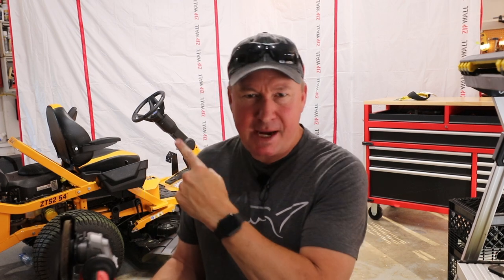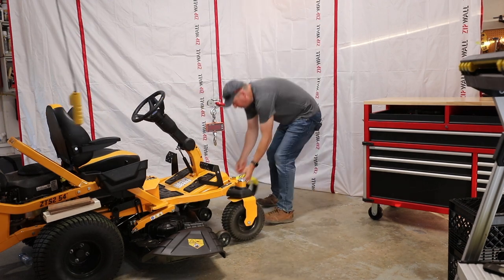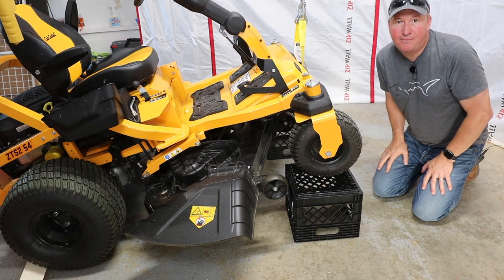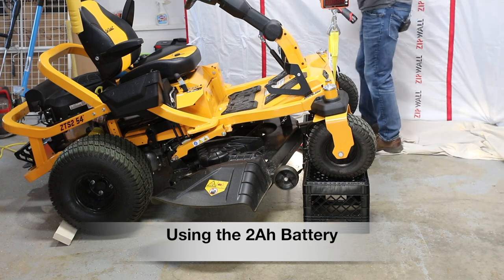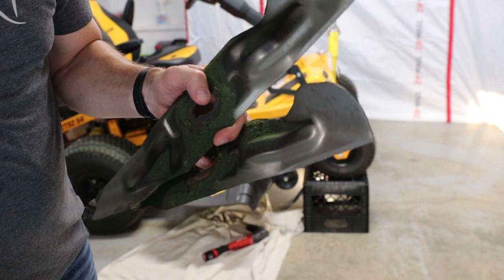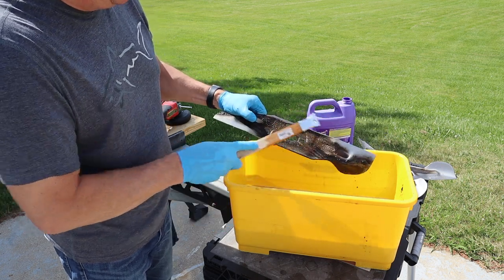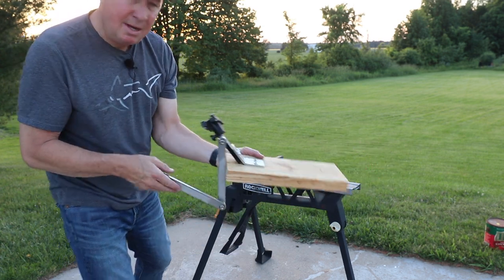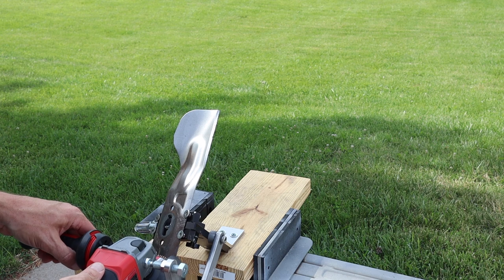GET SHARP MOWER BLADES QUICK & EASY BY USING THESE TOOLS!!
Today's video features an amazing setup for sharpening your mower blades.  This video is intended to help the homeowners and the lawn care pros get fast, efficient results.  You'll find additional specifications and ratings on them.

There will be more tool reviews to come.  I would like to thank The Milwaukee Tool Company and The Home Depot for supporting my channel and making this video possible.

TIMECODES:
0:00 Intro to mower blade sharpening.
0:34 Demonstration of electric attic hoist.
1:08 Securing the mower for blade removal.
1:34 Milwaukee Tool Chest- Organized Tool ideas.
1:55 Milwaukee M12 Right Angle Impact Wrench.
2:16 Quickly removing mower blades with impact wrench.
3:17 How to quickly clean mower blades.
3:58 Oregon Blade Balancer demonstration.
4:29 All American Blade Sharpener demonstration.
7:11 Sharpened blade examples.
7:29 Reinstalling mower blades.
7:52 Sharpened blades mowing examples.
8:53 How did I do?  Thoughts?
10:03 Other videos to watch.